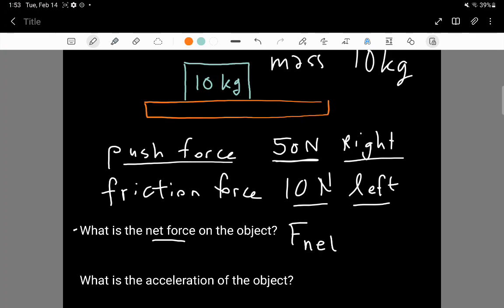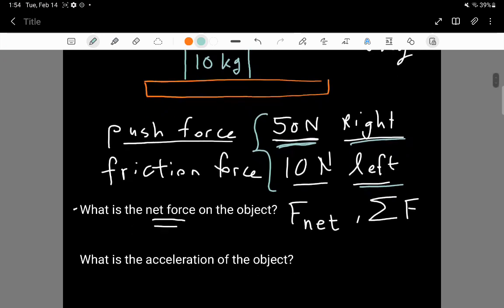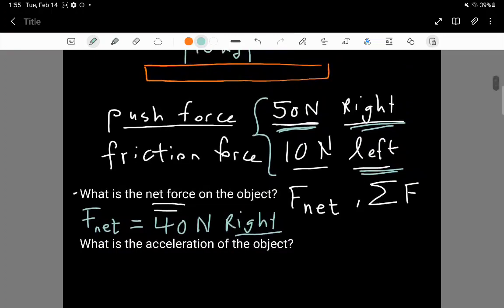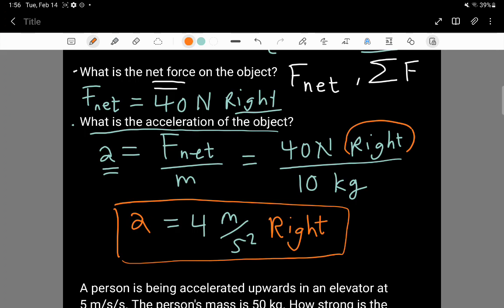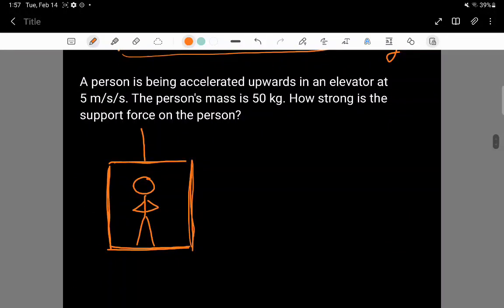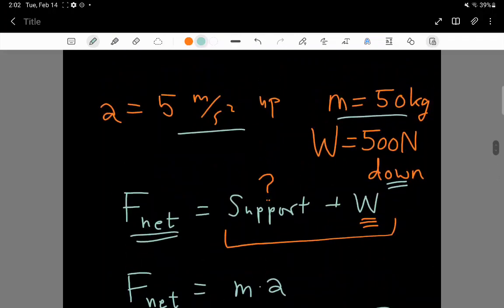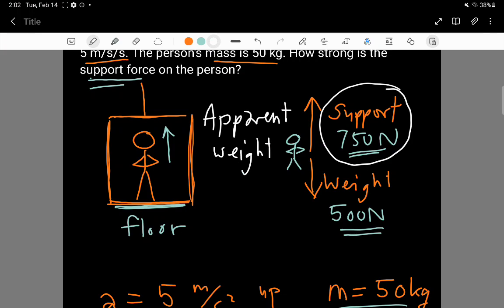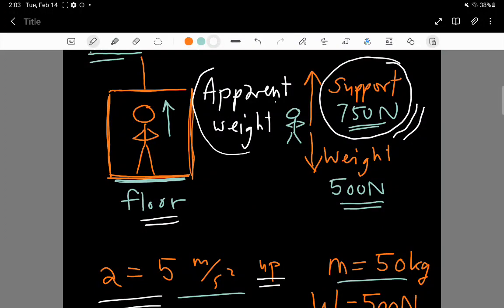Examples of the Second Law of Motion